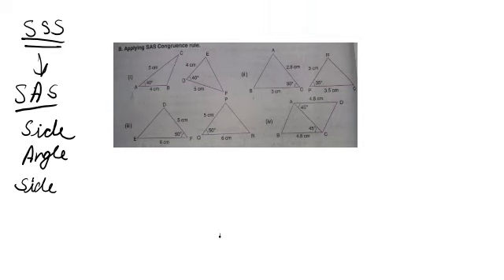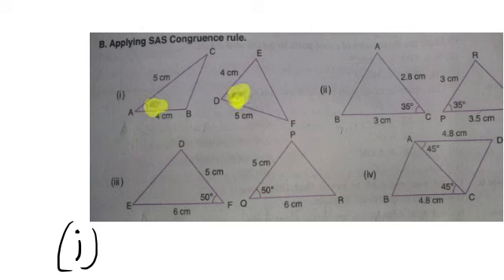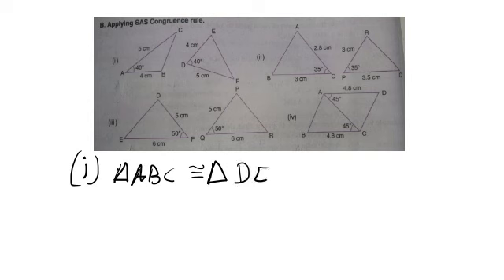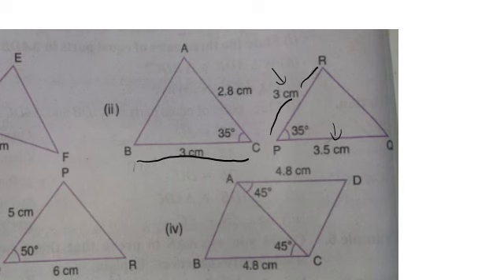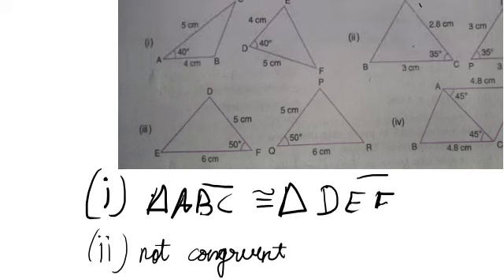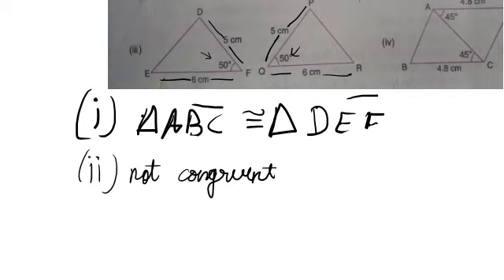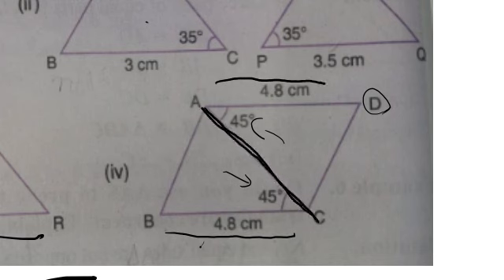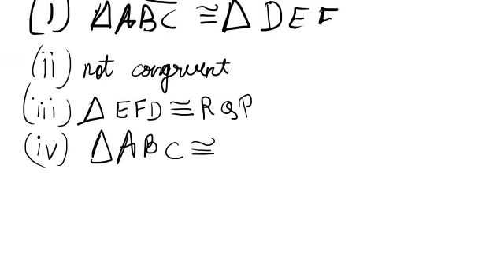Q1 part B Ex20A ICSE Math Class 7 | Chapter 20 Congruency of Triangles | New Mathematics today